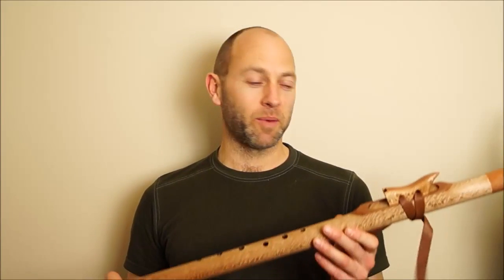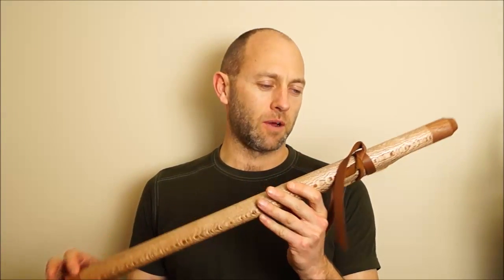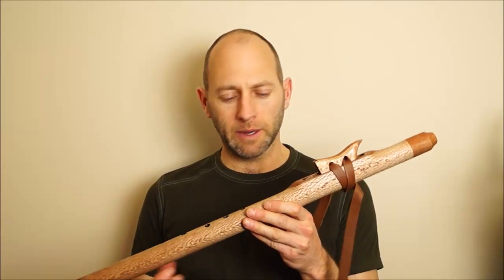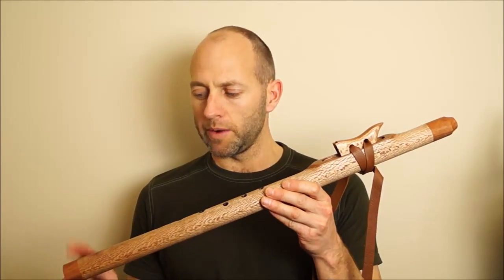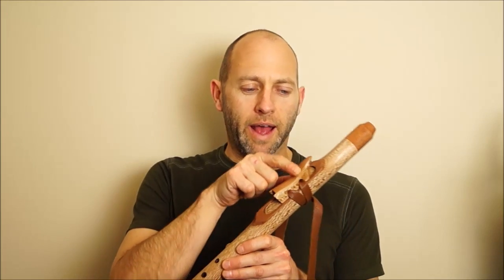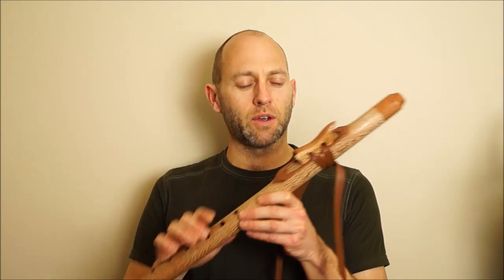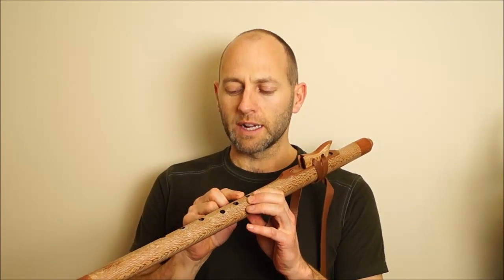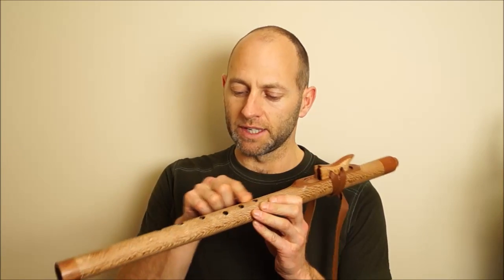Em Rewarewa Love Flute - Southern Cross Flutes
These videos have been produced by Todd Chaplin from Southern Cross Flutes, New Zealand. Native American Style Flutes crafted in New Zealand.

Purchase the latest and world's leading guide book and DVD for the flute:
Enchanted Journeys: The Essential Guide For The Native American Style Flute online. Contains 120 full colour pages
structured in a progressive way for you to improve with your flute.
Contains DVD and links to our famous Online Learning Media.